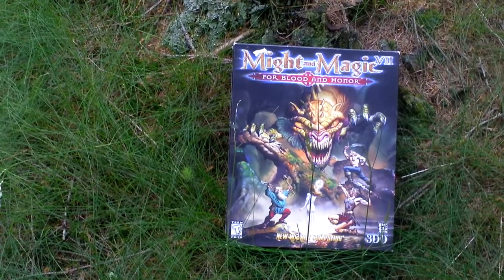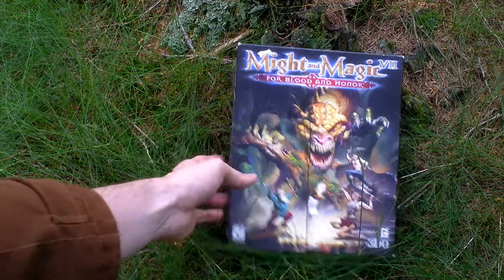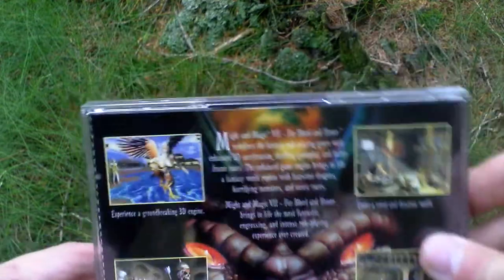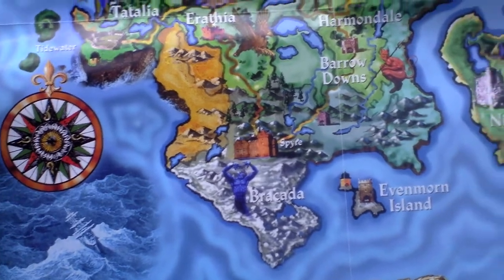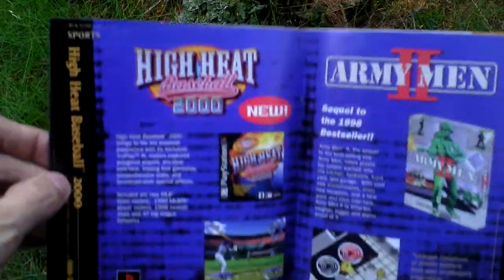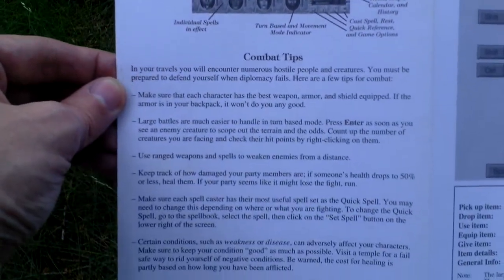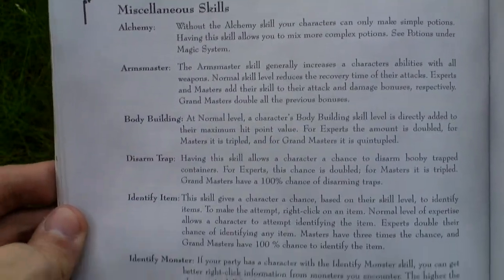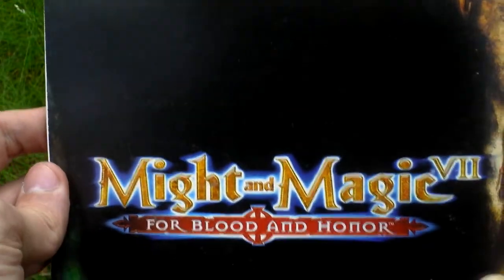Might and Magic VII For Blood and Honor Unboxing (PC) ENGLISH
Might and Magic VII: For Blood and Honor

Developer: New World Computing, Inc.
Release Year: 1999
Genre: RPG
Platform: PC
Edition: US

wikipedia.org: At the end of Might and Magic III, the eight main characters piloted a seedship named "the Lincoln" in pursuit of the Guardians Corak and Sheltem. However, rather than landing on the world of Xeen as the Guardians did, they drifted off-course and eventually crash-landed in the seas on the distant planet of Enroth. After an ensuing disagreement, the eight characters split up into two groups - one "good" and one "evil" - and begin to explore the nearby continent of Antagarich, each with their own agenda. Meanwhile, having fled from the continent of Enroth after the events of Might and Magic VI, Archibald Ironfist, the brother of King Roland, takes up residence on the continent of Antagarich, forging an alliance with the Necromancers of Deyja and becoming their leader. Meanwhile, the wealthy Lord Markham announces a scavenger hunt on Emerald Isle - first prize is the deed to the somewhat neglected Castle Harmondale - and a new party of player characters takes up the challenge. From there, the party's status in Antagarich begins to escalate until, eventually, the fate of the world lies, as always, in their hands. The "good" four Might and Magic III characters, led by the Cleric Resurrectra, reach the southern Wizard kingdom of Bracada and become the advisors of the Immortal King, Gavin Magnus. They begin to research a means of reawakening a forgotten Gate created by the Ancients, capable of allowing them to reach the two warring Guardians and perhaps even the enigmatic Ancients themselves. The "evil" characters, led by the dark Sorcerer Kastore, intend to use the same research to revive the Ancients' broken Heavenly Forge, capable of creating futuristic weaponry beyond compare. With these weapons, they can easily conquer the entire continent. The four villains travel to Deyja where they become apparent "advisors" to Archibald Ironfist. The four player characters, now the rulers of Harmondale, are eventually presented with a choice - join with Resurrectra and Magnus in reviving the Gate, thus committing themselves to the "good" side, or assist Kastore and his associates in awakening the Forge, joining the "evil" alignment. During their adventures, subplots from the Heroes of Might and Magic series as well as some from the previous installment, Might and Magic VI, spill over into their quest. A plot twist occurs during the course of the game in which Archibald is essentially deposed by Kastore. Overcome by weariness and guilt for his past crimes, Archibald contacts the player characters (regardless of their alignment) and offers his aid in rescuing his captive brother, Roland, from the hands of the diabolical Kreegans. In a bizarre turn of events, Roland's wife, Queen Catherine Gryphonheart, has recently returned to her homeland of Erathia and also offers her aid. The player characters destroy the Kreegan monarch, Xenofex, and the Ironfists are reunited. The reformed Archibald renounces his claim to Enroth's throne, and departs in peace. This subplot directly relates to the events of Heroes of Might and Magic III: Armageddon's Blade. The game has two different endings depending on the party's chosen alignment. The final quest for both sides involves entering the eight Terrans' sunken seedship, the Lincoln, and retrieving the Osciliation Overthruster, the final device needed to power each side's respective instrument of victory. Resurrectra's party uses the Overthruster to repair the Gate, thus being transported to a neighbouring space station where the party meets Corak (that is, a second C.O.R.A.K. module Guardian - another appeared throughout Might and Magic II-V) who reveals the nature of the Ancients' war. If the player presents the Overthruster to Kastore, his party uses it to revive the Heavenly Forge, thus producing an endless supply of futuristic weaponry capable of dominating the world. This ending was planned to be canonical, leading into the events of Heroes of Might and Magic III: Armageddon's Blade.